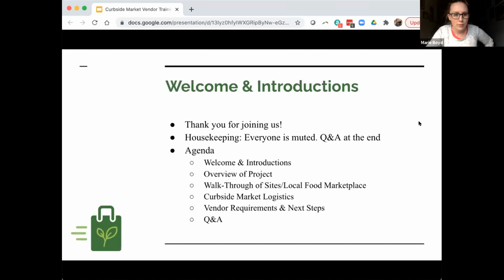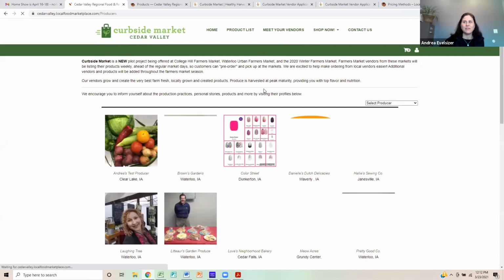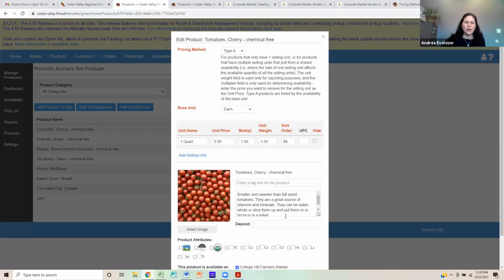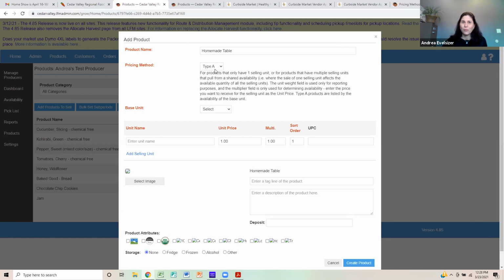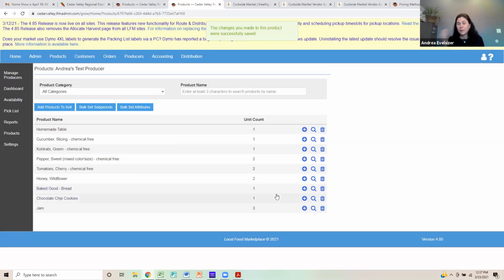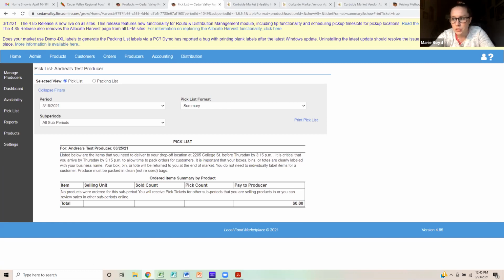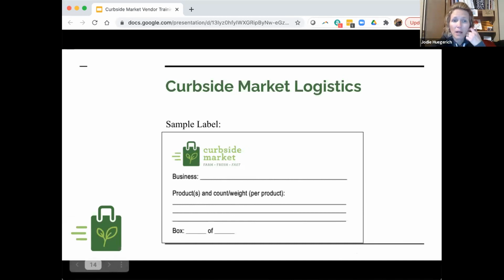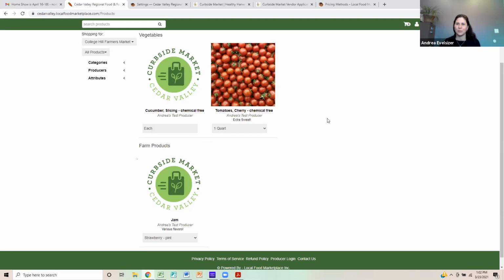Curbside Market NI Vendor Training 3.23.21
This is a training for vendors who are signed up to participate in our 2021 pilot of Curbside Market. Vendors should have their login information for Local Food Marketplace prior to registering. We will focus on the getting you set-up in the Local Food Marketplace system, including a deeper walk-through, and then troubleshooting as needed.

This pilot program is funded through an FMPP AM190100XXXXG097​:Expanding Customer Base and Market Development Through Online Sales in North Iowa in partnership between Healthy Harvest of North Iowa, the University of Northern Iowa, and North Iowa Fresh LLC.